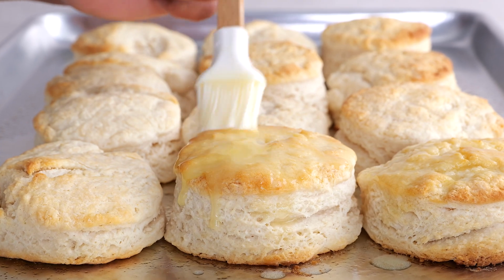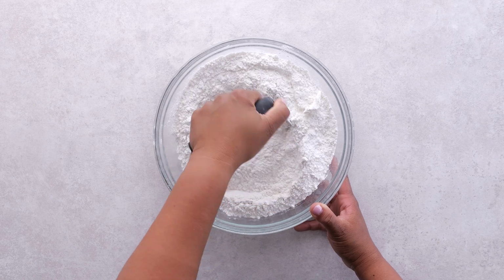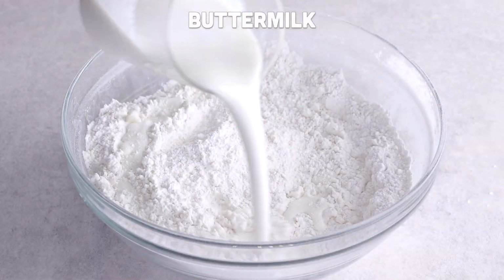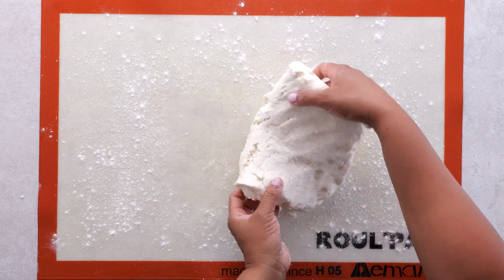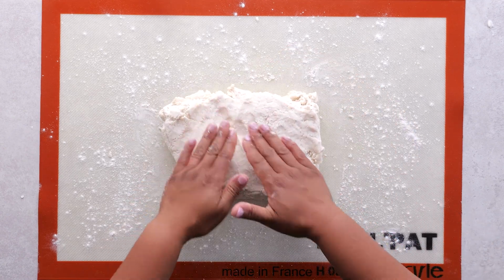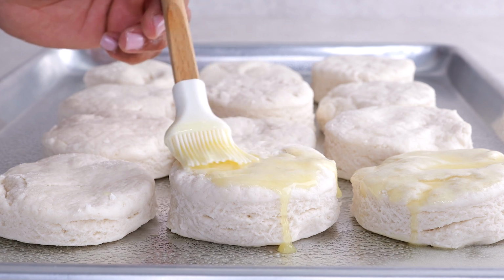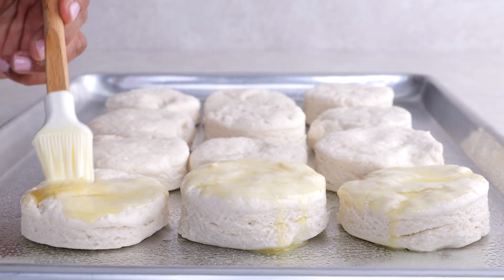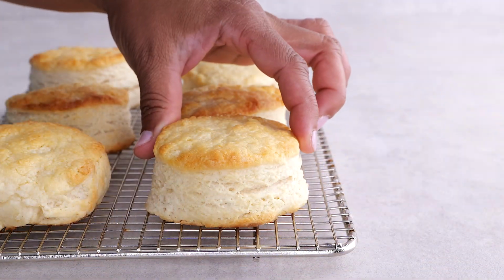4-Ingredient Bojangles Biscuits (Fluffy Southern Perfection!)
Learn the secret to making authentic Southern biscuits with just 4 ingredients! This Bojangles copycat recipe creates the fluffiest, most buttery biscuits you've ever tasted - no fancy techniques required!

The key ingredient is White Lily self-rising flour - don't substitute! It's made from winter wheat with lower gluten content, creating the tender crumb that makes Southern biscuits legendary.

Perfect for breakfast, dinner sides, or anytime you need comfort food that feels like a warm hug!

4 cups White Lily self-rising flour do not substitute another brand
1/2 cup vegetable shortening
1 1/2 cups buttermilk
4 tablespoons melted butter